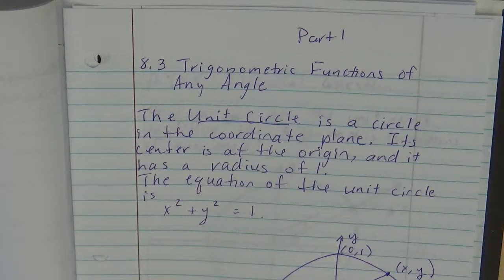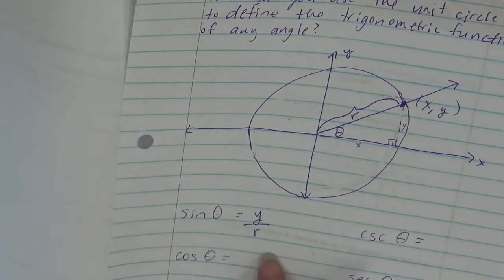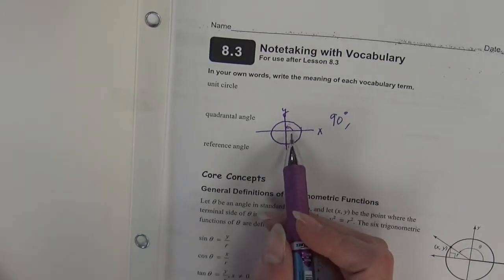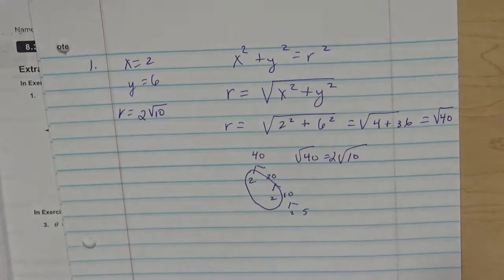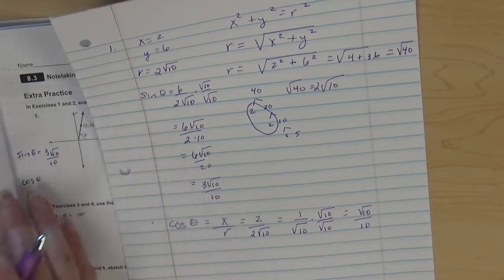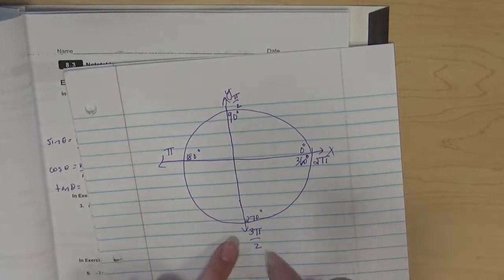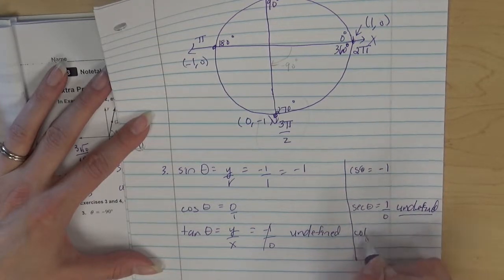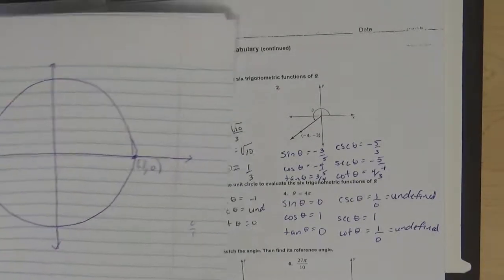8.3 Part 1